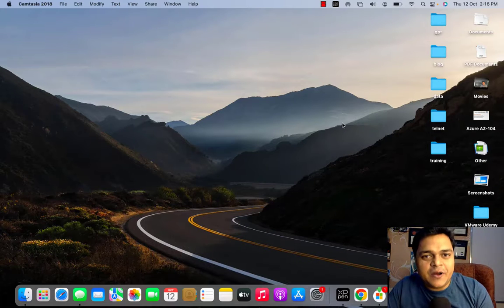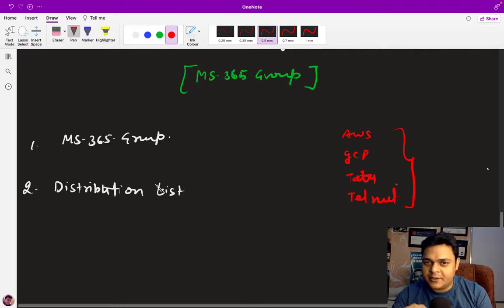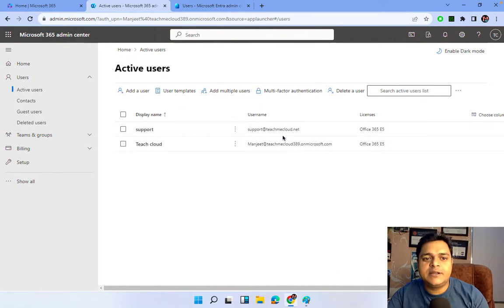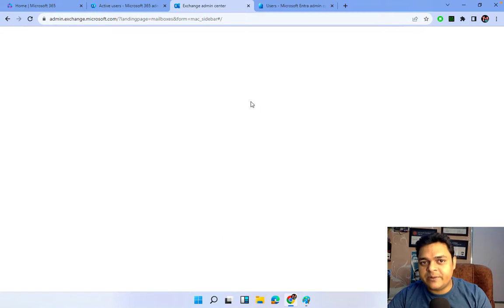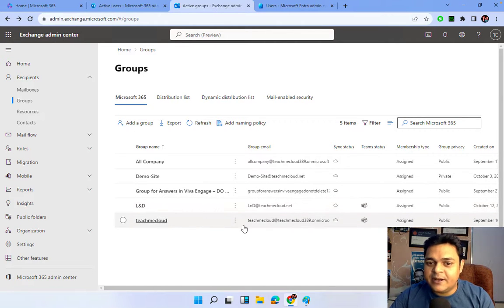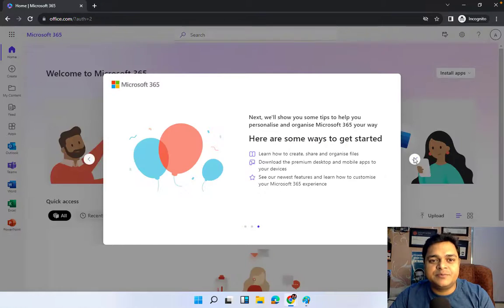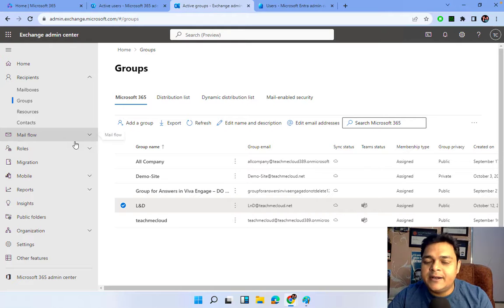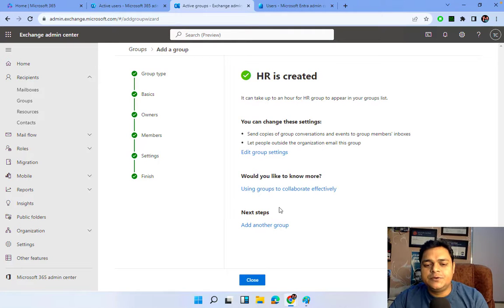How to configure Microsoft 365 group and Distribution list ! Step by step guide ! M365 Course Day12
Welcome to another session of Advanced Microsoft 365 Course and in this session you will learn about how to create and configure Microsoft 365 Groups !